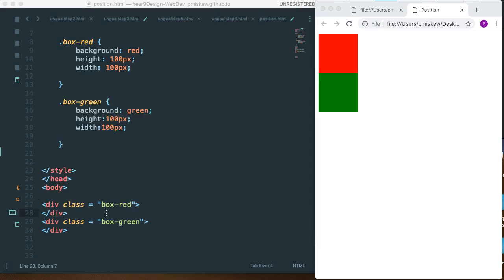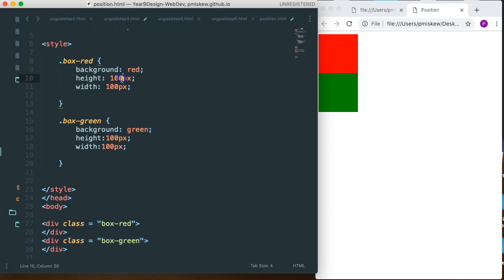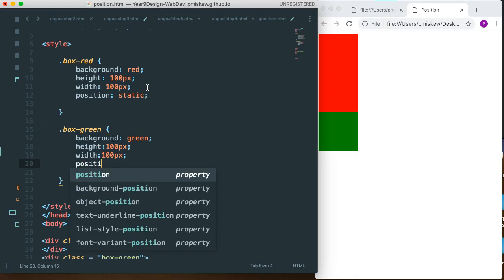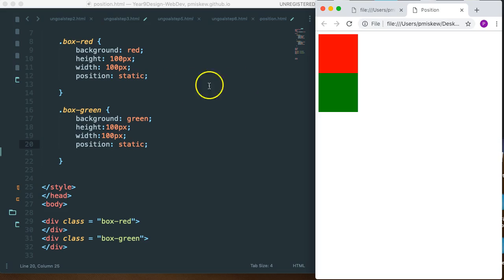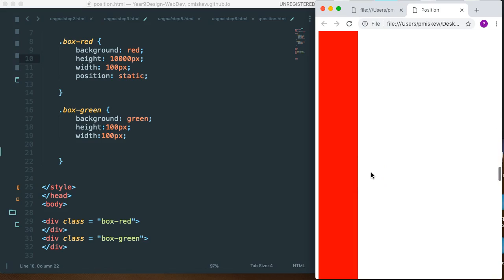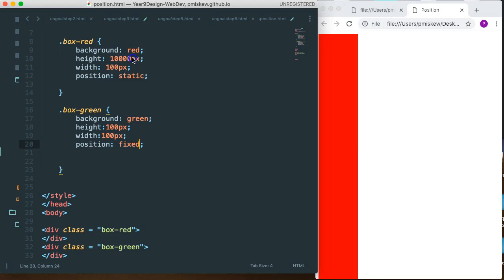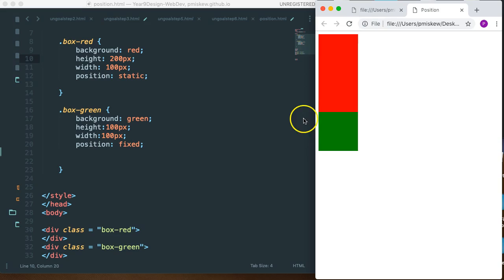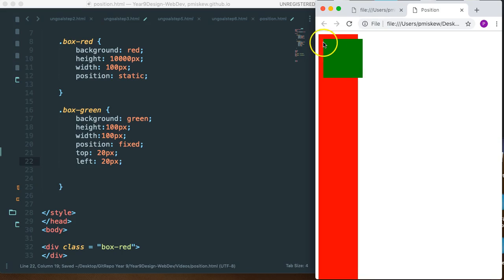Web Basics - position (static and fixed)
A quick example on setting position in CSS using statica and fixed.